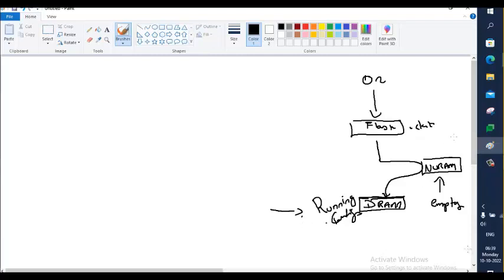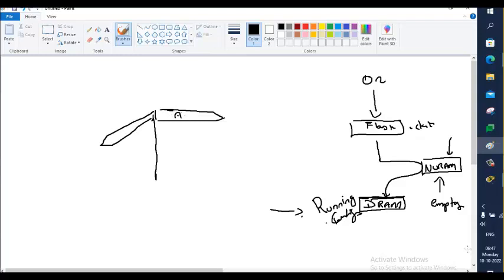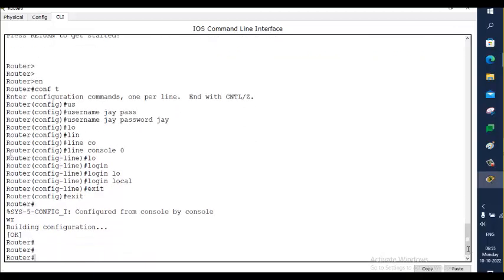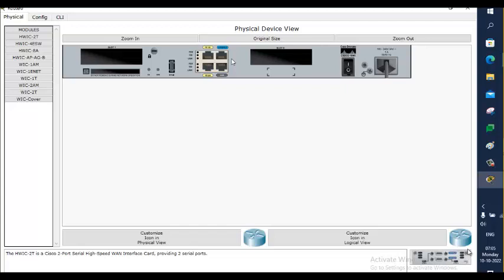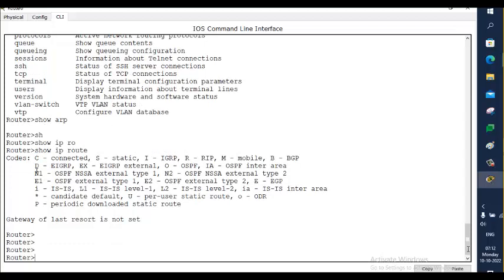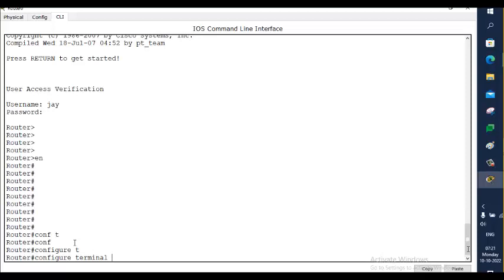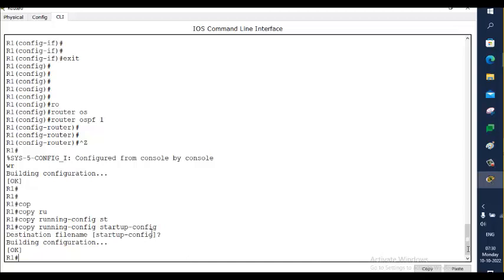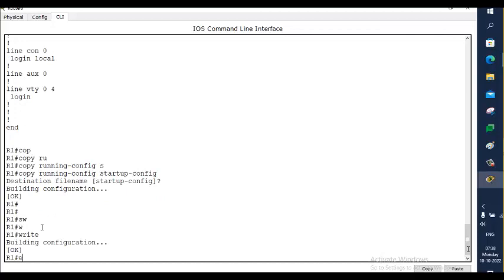CCNA AUG 2022 13